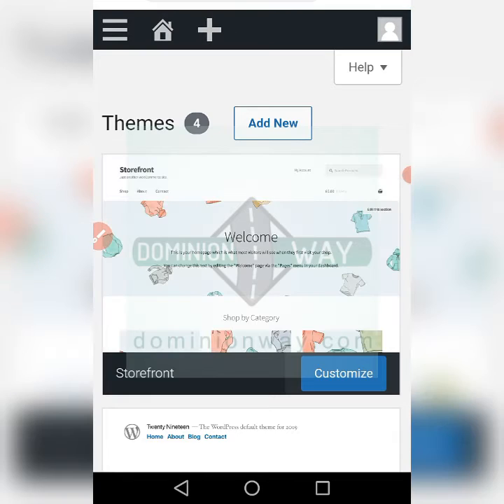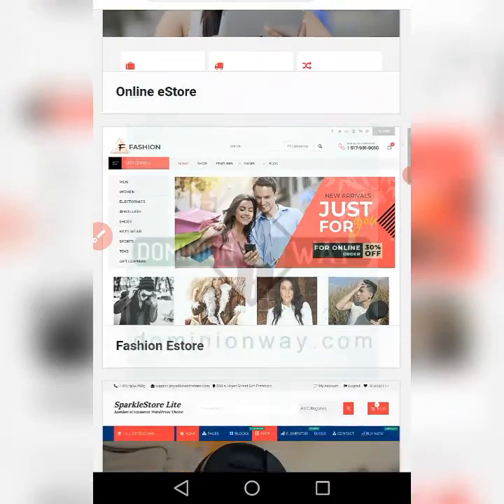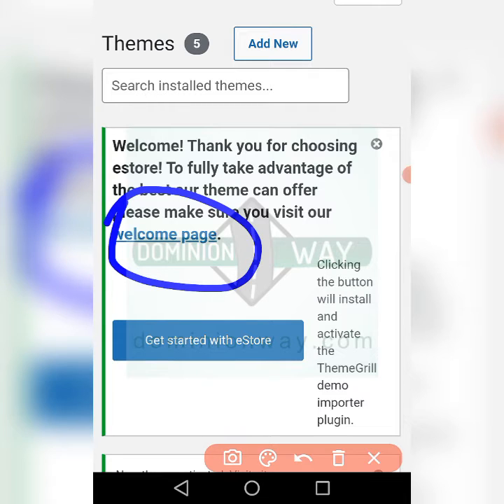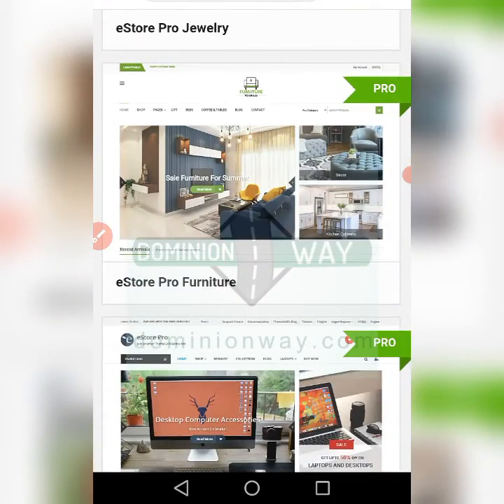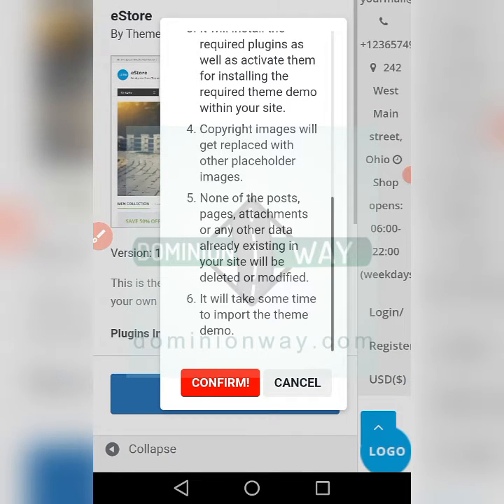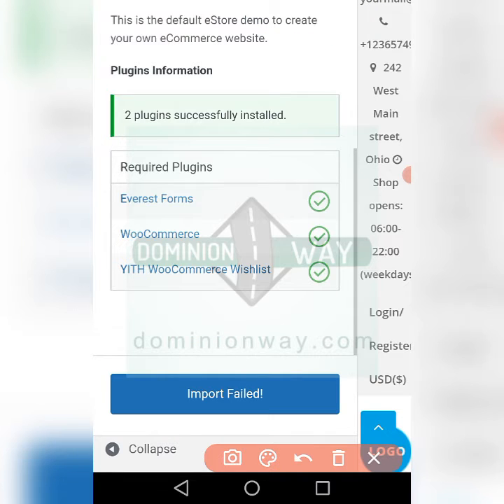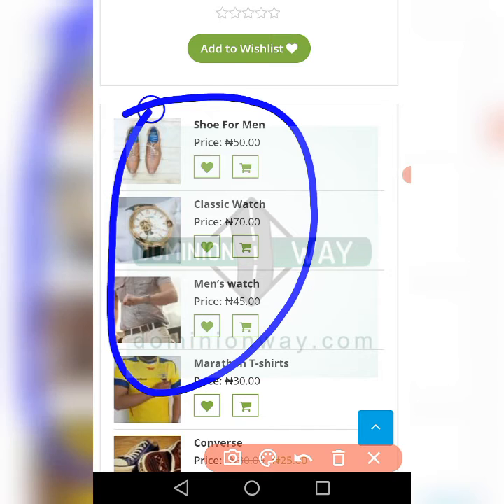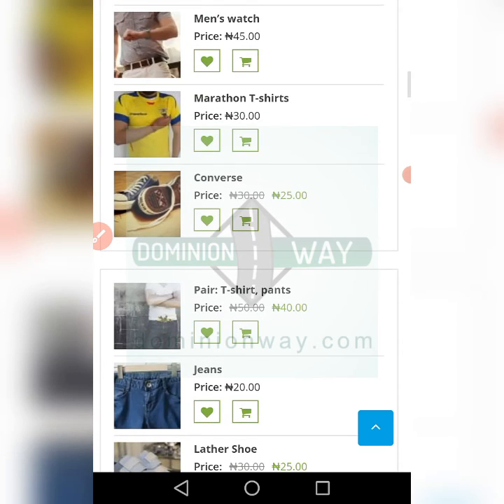Part #4 Episode #2 Installing eCommerce theme on WordPress using your Smartphone